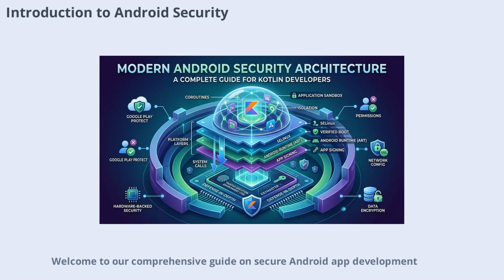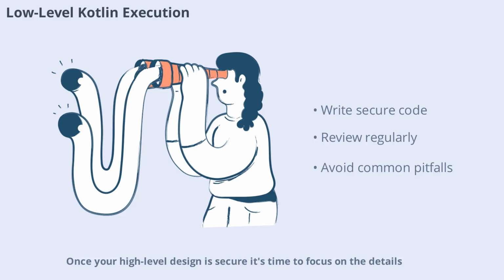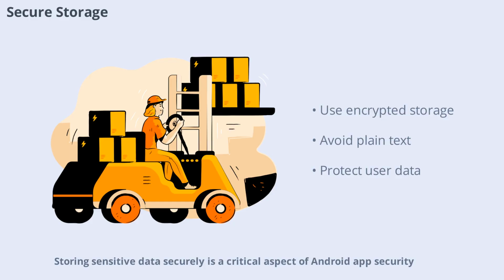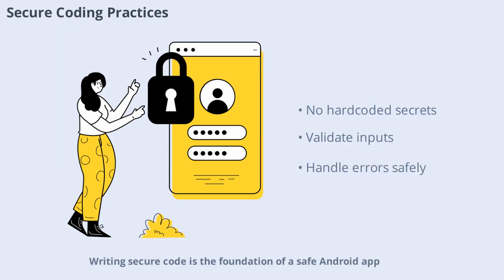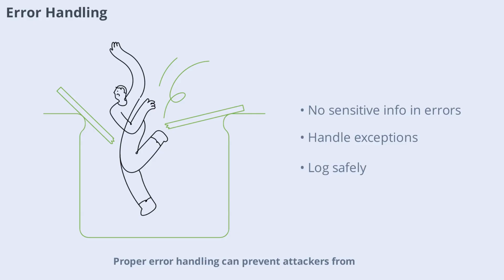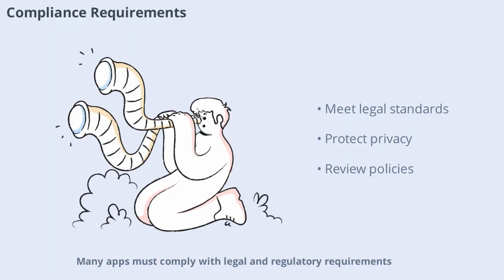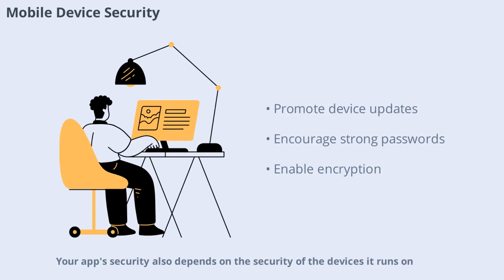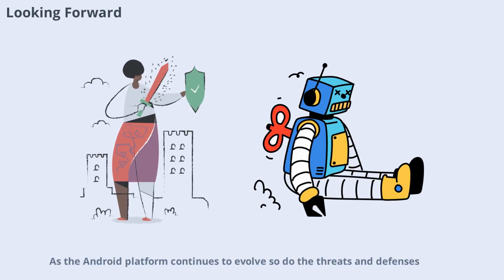Security Mobile Application | Regular Security Testing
Security in mobile development is often compared to insurance—it's something many skip until disaster strikes. But for Android engineers, the stakes are high. User data is sensitive, and breaches can have severe consequences, both for users and for your app's reputation. By integrating security from the very beginning of your project, you can avoid costly fixes and ensure a safer experience for everyone. In this scene, we'll discuss why security should be a foundational part of your development process, not just an afterthought.

00:47
A defense-in-depth approach means layering your security measures so that if one fails, others are in place to protect your app and its data. This proactive strategy involves considering security at every stage, from high-level design to the smallest details of your Kotlin code. By thinking ahead and anticipating potential threats, you can build robust defenses that adapt as the Android platform evolves. Let's explore how to implement this mindset in your development workflow.

01:11
Android security standards are constantly changing. What was considered best practice just a few years ago may now be outdated or even insecure. Staying up-to-date with the latest security paradigms is crucial for developers. This means regularly reviewing your code, updating dependencies, and following the latest guidelines from trusted sources. In this scene, we'll highlight the importance of continuous learning and adaptation in secure app development.

01:34
Security should be integrated into your app's high-level design from the very start. This means considering how data flows through your application, identifying potential vulnerabilities, and planning for secure interactions between components. By addressing security at the architectural level, you lay a strong foundation that makes it easier to implement effective protections later on. Let's look at how to incorporate security into your HLD process.

01:56
Once your high-level design is secure, it's time to focus on the details. Writing secure Kotlin code means being aware of common pitfalls, such as improper data handling or insecure API usage. By following best practices and regularly reviewing your code, you can catch issues early and prevent vulnerabilities from slipping through. In this scene, we'll discuss key considerations for secure Kotlin development.

02:17
A modern data security stack is essential for protecting information as it moves through your app. Each layer acts as a gatekeeper, ensuring that only authorized data reaches physical storage or external APIs. By structuring your data pipeline with security in mind, you can prevent unauthorized access and reduce the risk of breaches. Let's break down the components of a secure data stack and how they work together.

02:39
Each layer in your data stack serves a unique purpose, from input validation to encryption and access control. By layering these protections, you create multiple barriers that attackers must overcome to access sensitive information. This approach not only strengthens your defenses but also makes it easier to identify and address vulnerabilities. In this scene, we'll explore how to implement layered data protection effectively.

03:00
Validating user input is one of the first lines of defense against security threats. By ensuring that all data entering your app meets expected formats and constraints, you can prevent common attacks like SQL injection and buffer overflows. Input validation should be performed at every entry point, including forms, APIs, and external data sources. Let's discuss best practices for robust input validation.